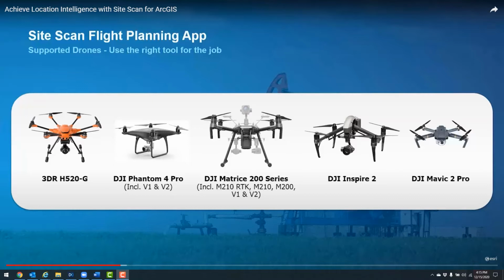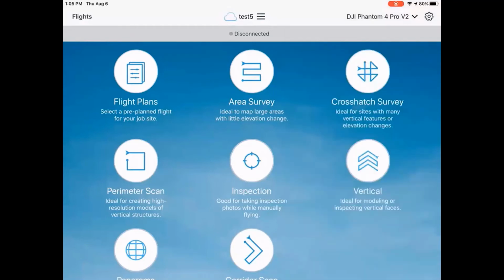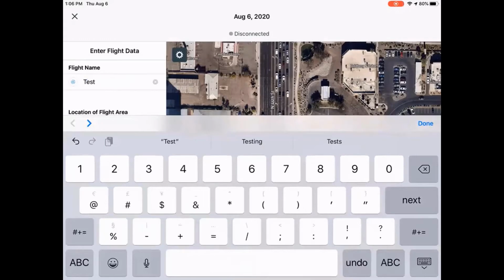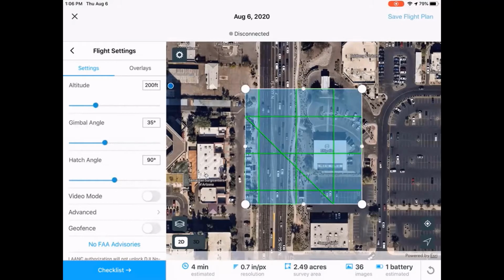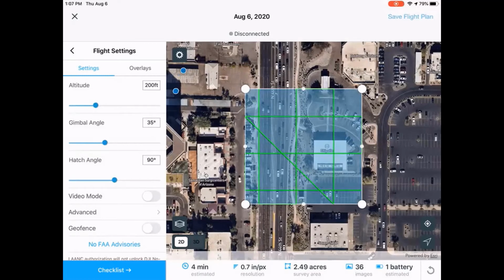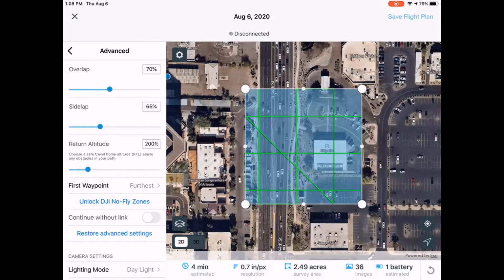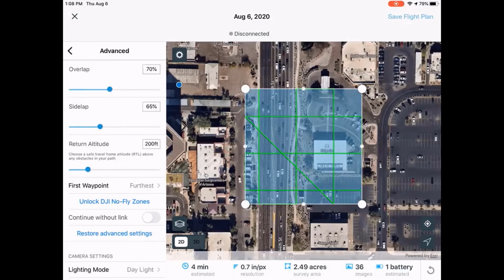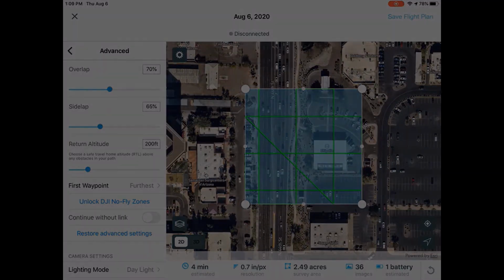Flying a Crosshatch Survey with Site Scan Flight Planning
This video goes over how to do some drone flight planning for a crosshatch survey with Site Scan by Esri.